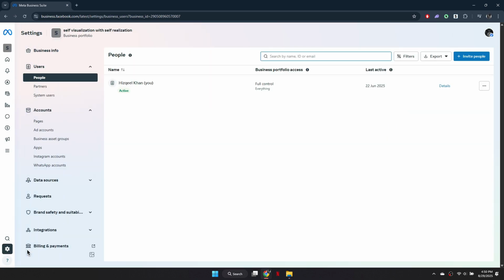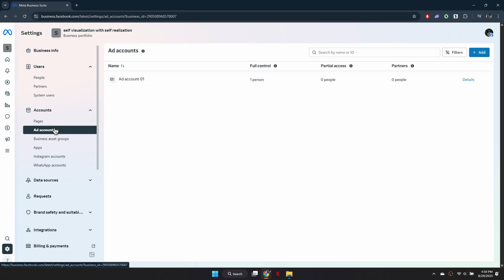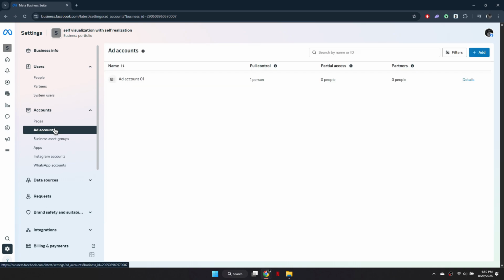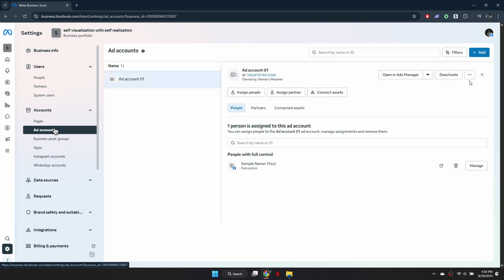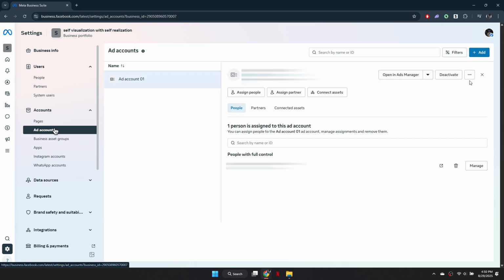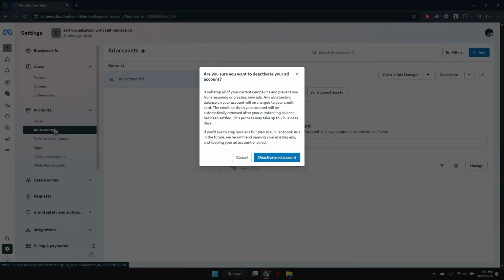How To Remove Your Ad Account In Business Manager (Meta Business Suite) - 2025 Guide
Need to remove an ad account from Meta Business Suite in 2025? This step-by-step guide shows you how to quickly and safely remove your ad account from Business Manager, ensuring proper account management. Perfect for marketers, business owners, and freelancers, this tutorial makes Meta ad account management simple and hassle-free.